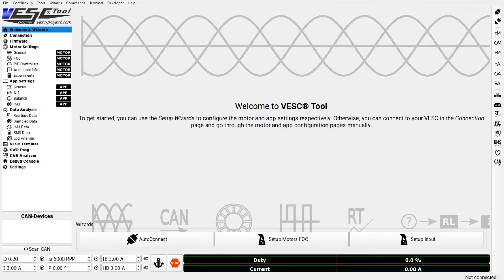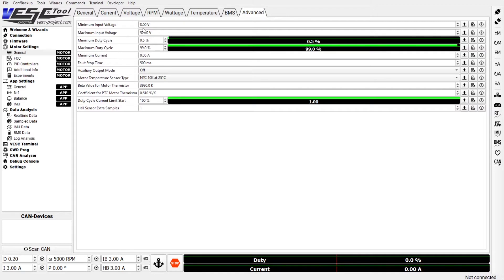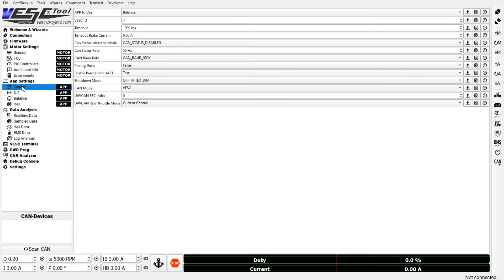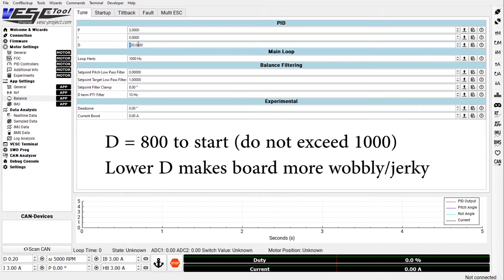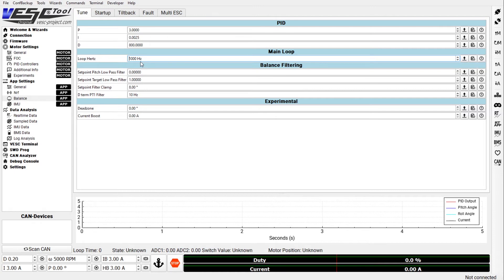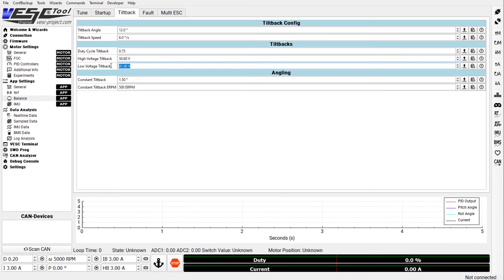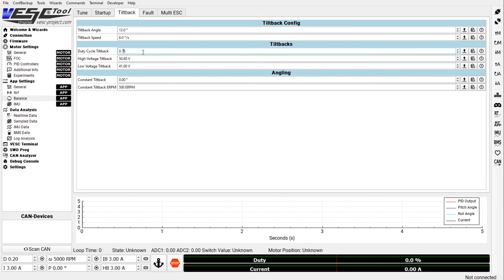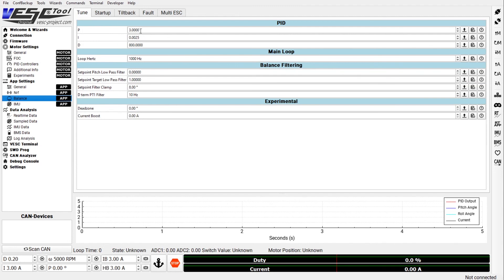Funwheel VESC 5.2 tuning details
Here's a really boring video discussing all the tabs of the VESC tool and how to configure them for a typical onewheel style vehicle